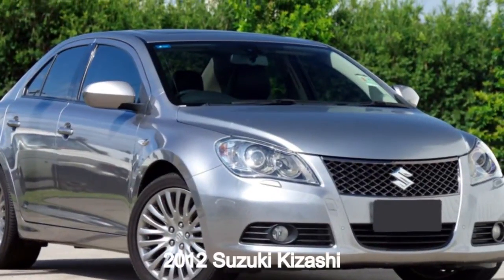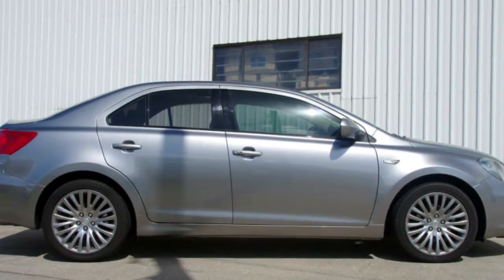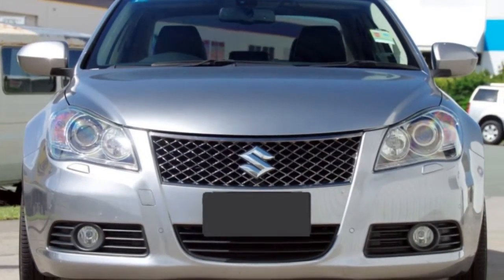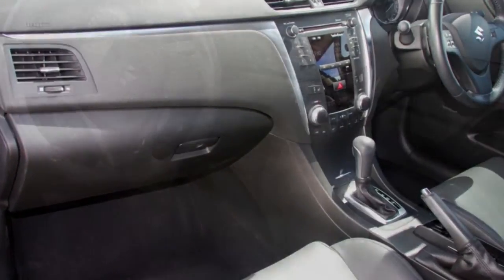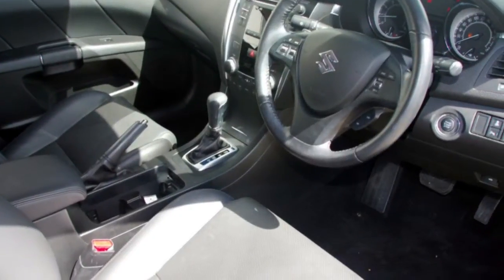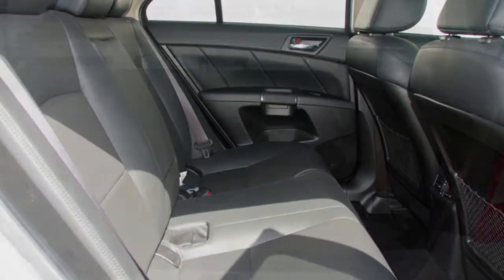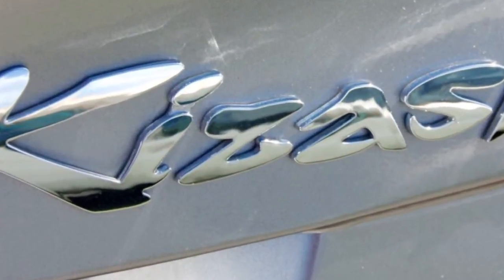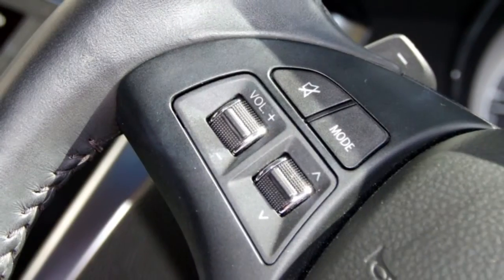2012 Suzuki Kizashi FR MY11 Prestige Premium Silver 6 Speed Constant Variable Sedan